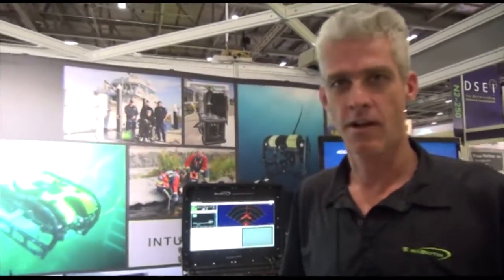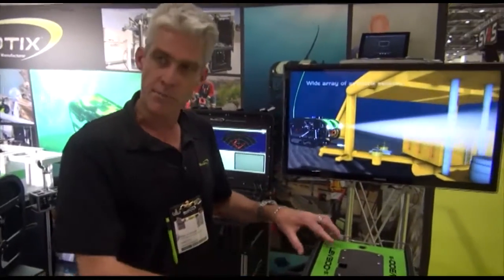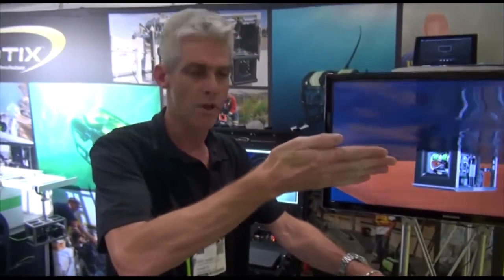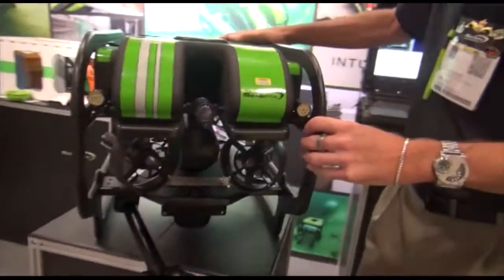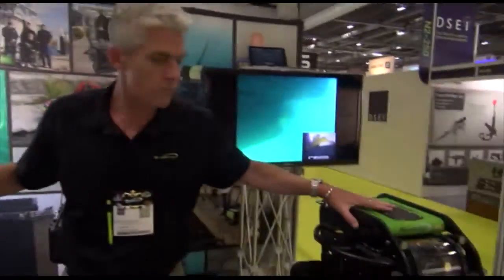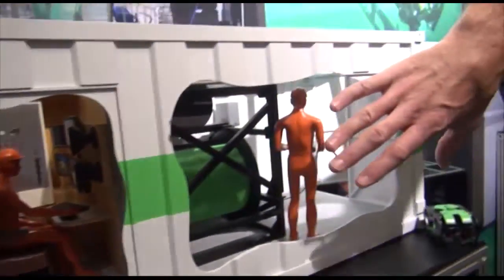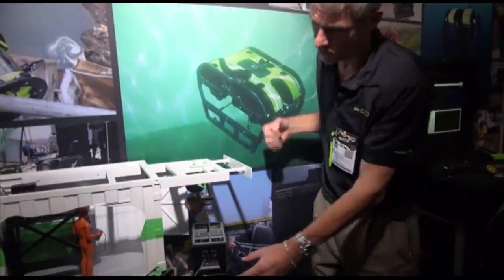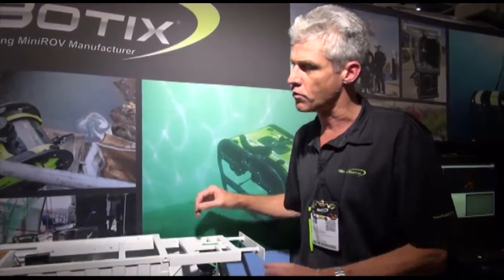SeaBotix range of Underwater MiniROVs at DSEI 2013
Sean Newsome shows us SeaBotix range of miniROVs during DSEI 2013.

SeaBotix® is a world leading manufacturer of underwater MiniROVs (Little Benthic Vehicles) that perform a multitude of tasks including maritime security, IED/MCM missions, hull and infrastructure inspections and hazardous maritime environment interventions. SeaBotix® continues to deliver revolutionary advancements that are responsive to the demands of military applications.